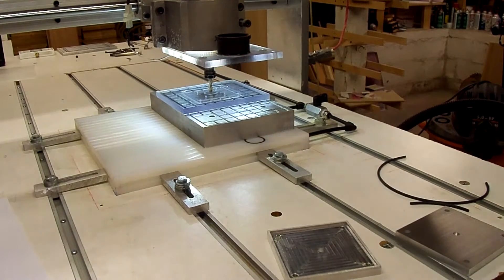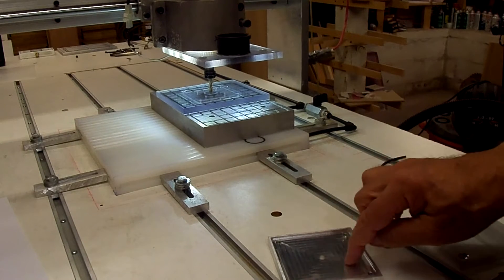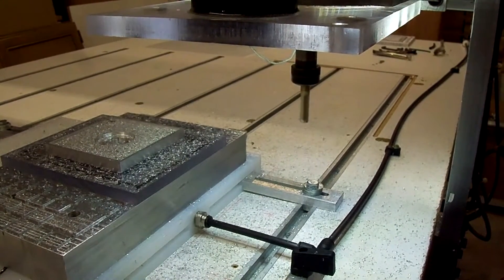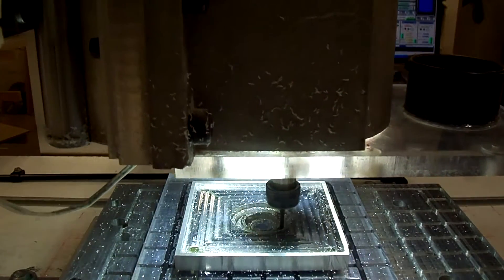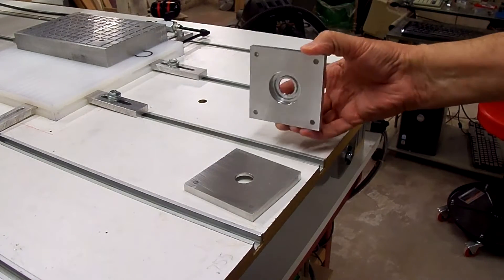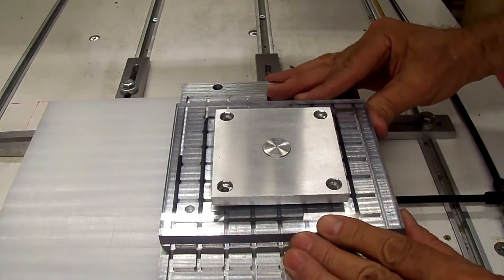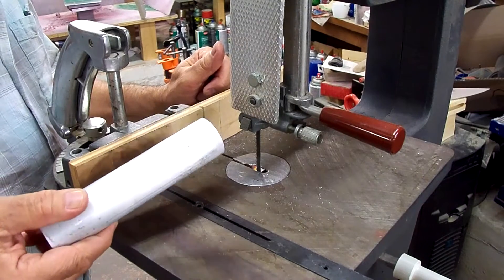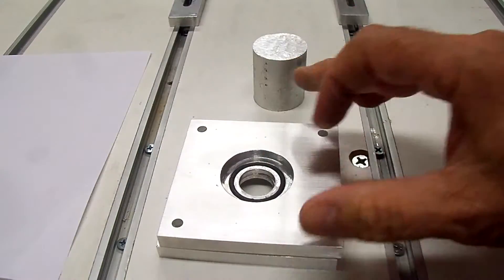Aluminum Interchangeable CNC vacuum pods Part 2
Part 2 of making a stacking interchangeable vacuum pod.  Used for a custom part or shape part.  Other plates can be made to attach to it.